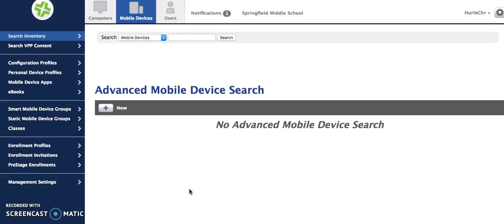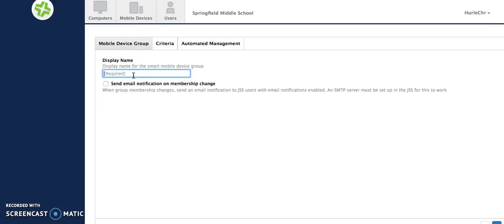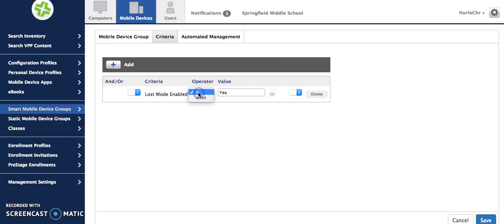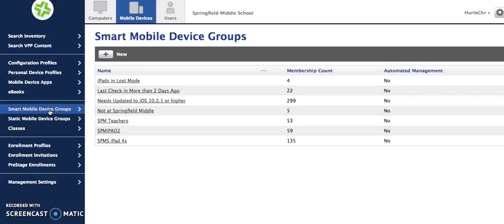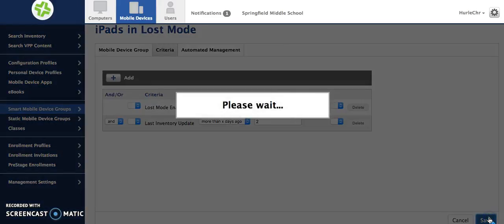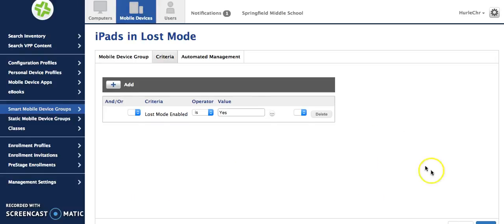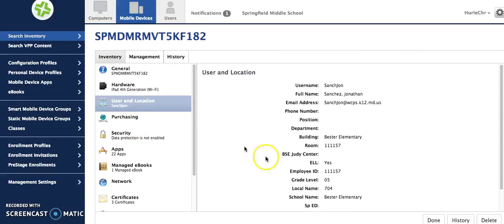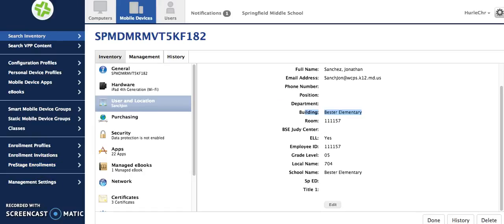Creating a Smart Mobile Device Group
Directions for creating a smart mobile device group.